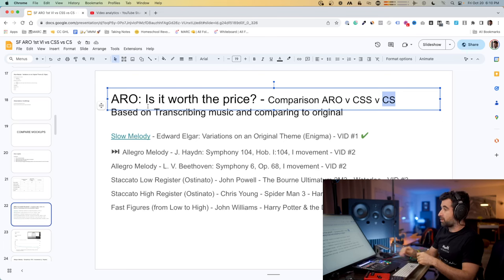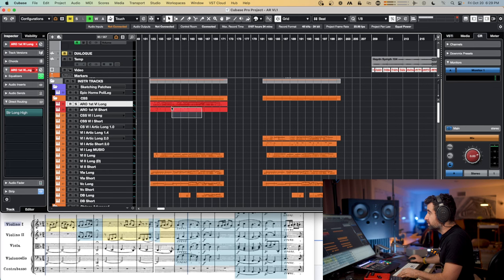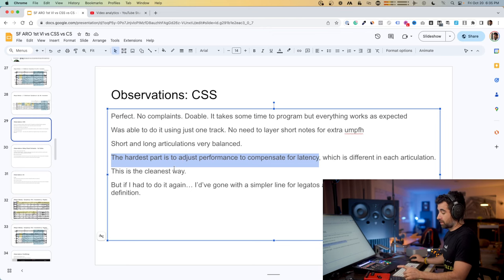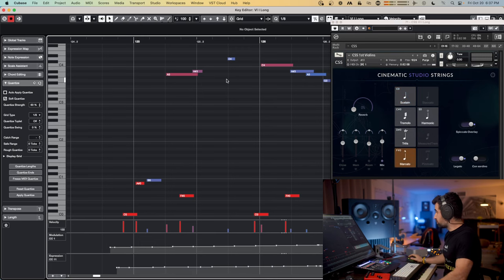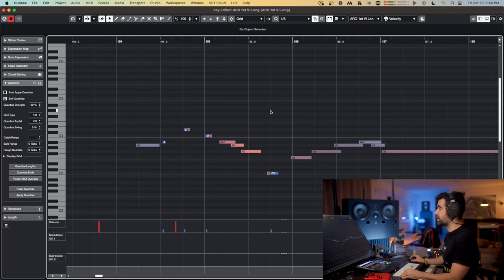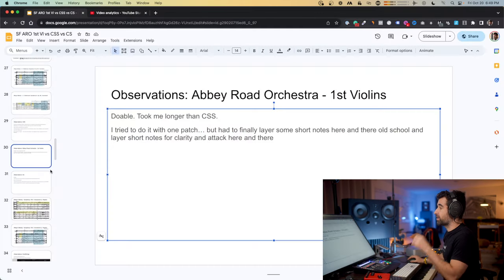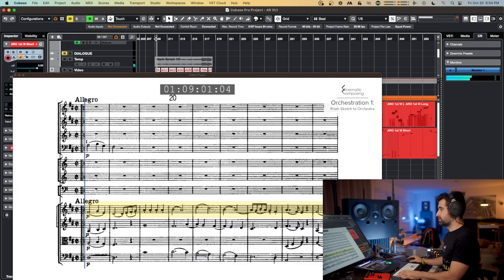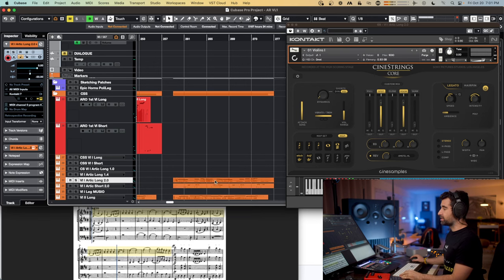CSS v ARO v CineStrings: FAST LEGATOS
- In this video, I'm comparing the FAST LEGATOS of Cinematic Studio Strings, Spitfire Abbey Road Orchestra 1st Violins, and CineStrings. For these, we're transcribing Beethoven's 6th (I movement) and Haydn's Symphony 104 (I movement).

These are the other videos of the series:

Allegro Melody - J. Haydn: Symphony 104, Hob. I:104, I movement - VID #2: (this one)
Allegro Melody - L. V. Beethoven: Symphony 6, Op. 68, I movement - VID #2: (this one)
Staccato Low Register (Ostinato) - John Powell - The Bourne Ultimatum 2M3 - Waterloo - VID #3
Staccato High Register (Ostinato) - Chris Young - Spider Man 3 - Harry confronts Peter - VID #3
Fast Figures (from Low to High) - John Williams - Harry Potter & the Deathly Hallows - Sky Battle - VID #4